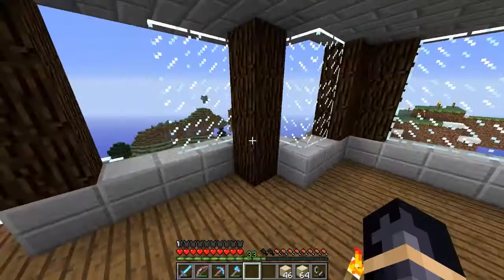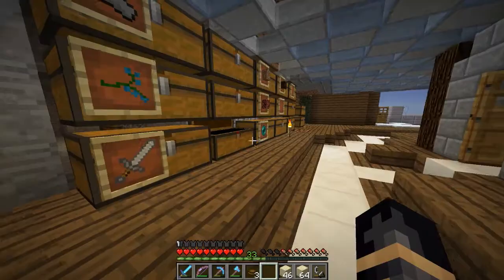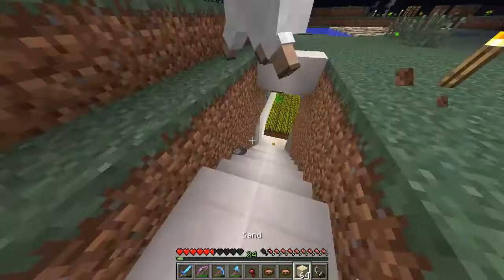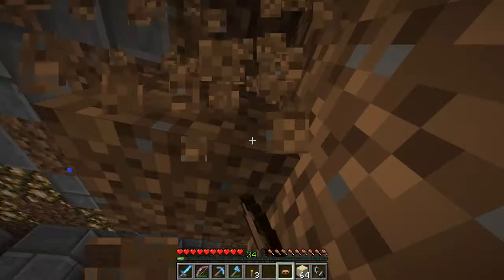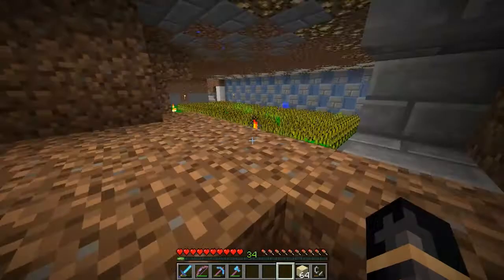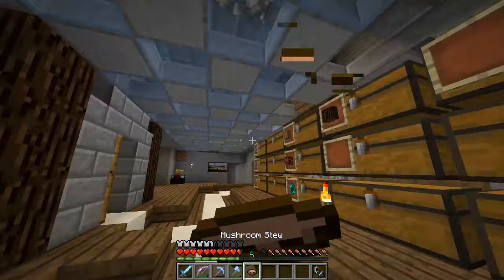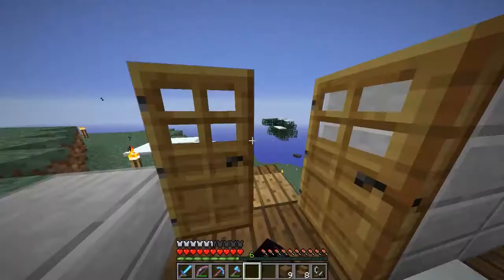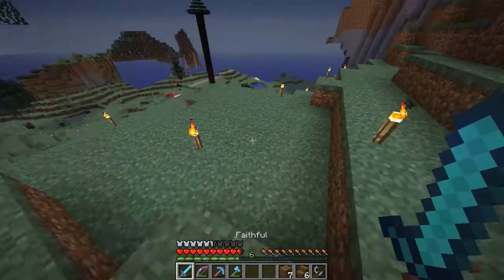Infinite Food; Mushroom Cows?! Minecraft Single Player Multiplayer Server - Yoyo #3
In this episode, Yoyo goes on a mission to secure a Mooshroom Cow! Why would Yoyo want a mushroom cow? Find out how it happened and where he got them.

In this video we start off on the top of my roof. I also finished the ends of the entire base with glass! Let me know what you think! I think it looks change great with the smooth stone, and the spruce wood and glass. I was disappointed though that I was unable to find the gray glass. I was also able to put a new area for my bed area.
0:00 Intro
6:16 Mushroom cow farm
8:10 Underground Wheat Farm
14:00 Creating pillars

I added on addition touches with spruce leaves and flowstone underneath them to give the whole place a homey feeling. I tried to avoid torches in the majority of this build. I also added stairs and quartz in here.

The second part to this is the mushroom cow!!! This was found by another player on the server but I went out a couple thousand blocks away and brought it inside my base for an easy way to get stew while I am traveling around my base. Some of the mushrooms died in the nether. However now I have them breeding, which is great for milk and the stew. Hopefully you are enjoying the little farm of cows, sheep and mushrooms that I am making.

I am also working on a new path. It is difficult to work at night in the outside area not near my base where my sugar cane farm is. I should get some torches on this side eventually. However the wheat farm is under ground and this is far away from the mobs. There is wheat and carrots and potatoes growing in this underneath farm. The best part of this video is the villager zombie. Hopefully we can create a villager farm soon with this zombie. However I need to find some potions to help with that.

Also it is surprising how many times I die from falling. I have no idea why I was up in the cobble stone so high, It must have been an enderpearl. The last part of the video is working on the columns to create a sense of stability in my base so that the entire front doesn't fall down. As you can tell I am an extreme architecture who knows what he's doing. Come back to next weeks video for more!!!

The next part is the trees that I am planning to build probably around 60 blocks above. Hopefully it looks ok

The United Singular Multiple Player Server ( Untitled SMP) is a fun private Minecraft Vanilla Server based in the U.K. There are about 12 members that are involved in the server

The server consists of YouTubers, Gamers, PVPer’s, buildings, and creators. Yoyo was brought to the server by the user DarkHeaven13.

Mooshroom Cows. Mushroom cow farm Minecraft

➟Programs used:
 C4D R13
 After Effects
 Adobe Premiere
    PhotoShop CS6